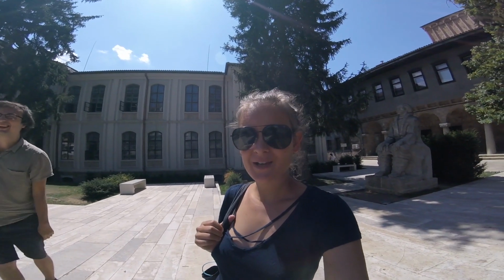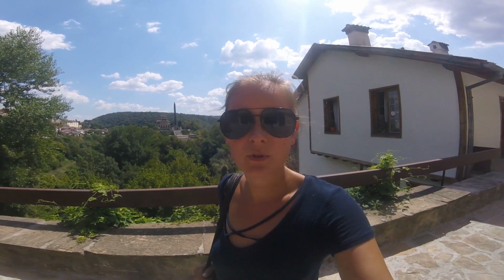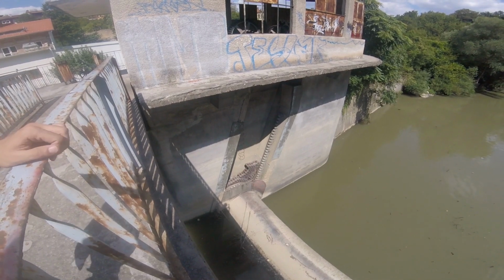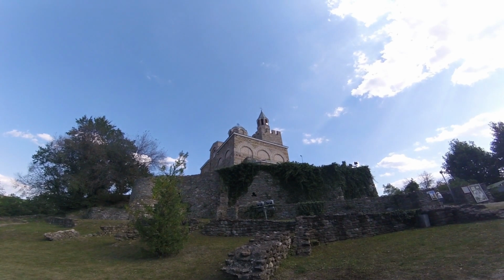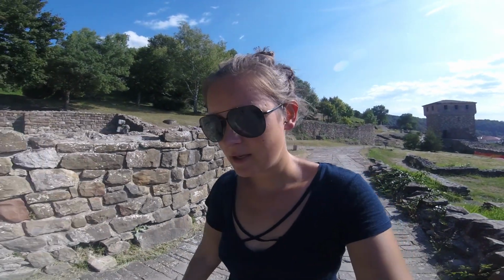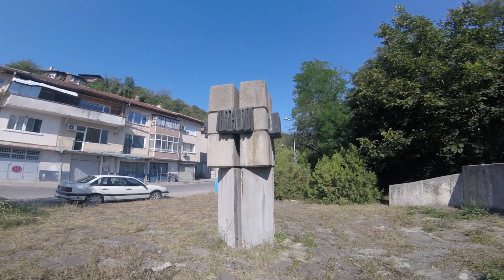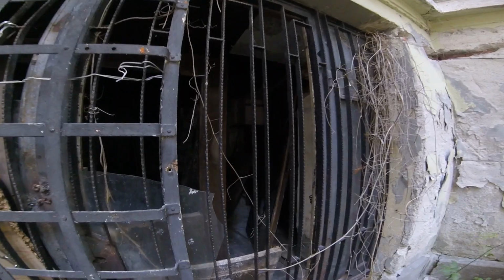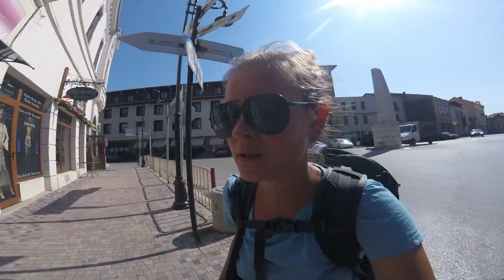24 hours in Veliko Tarnovo | Bulgaria's Ancient Capital | Beautiful Countryside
From the city of Plovdiv, we decided last minute to head to Veliko Tarnovo - Bulgaria's ancient capital. It's known for it's picturesque  countryside and it's amazing fortress on a hill.  We spent a short 24 hours here exploring the town centre, fortress and even finding a bit of trouble...!